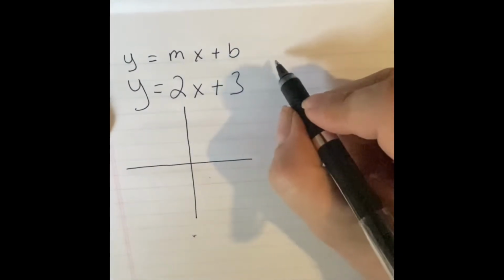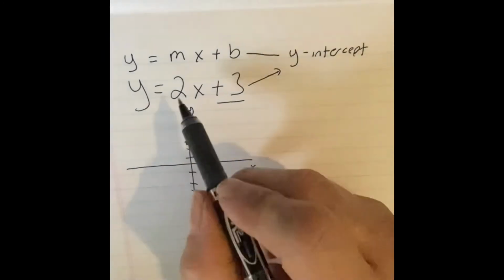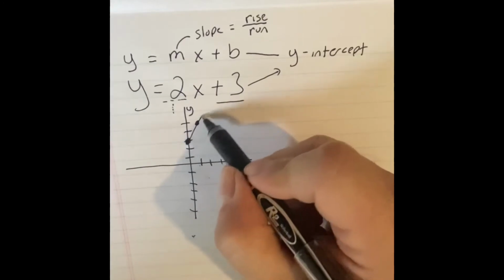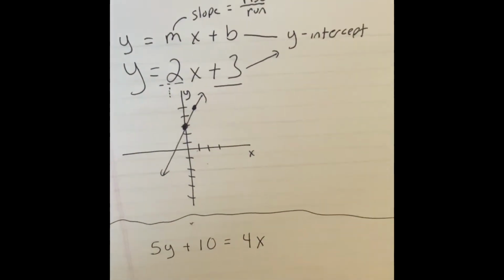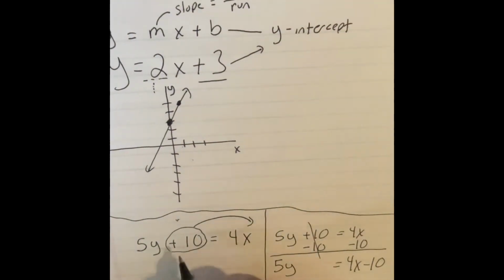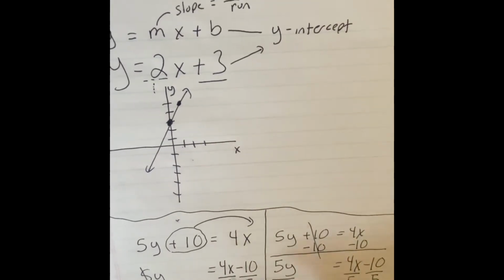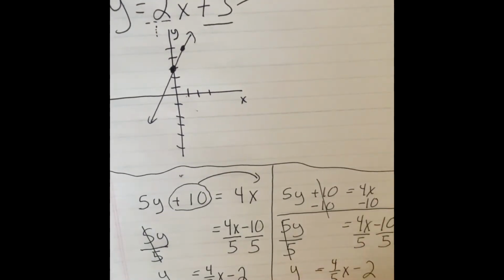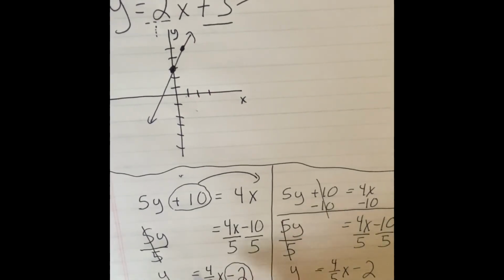Solving for y and graphing #2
Another video on how to graph after you sold for a while